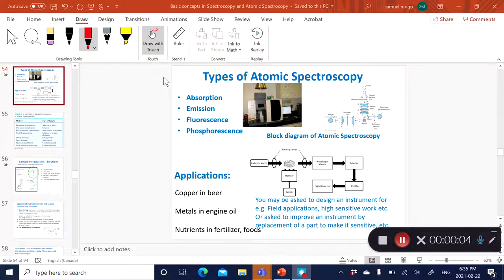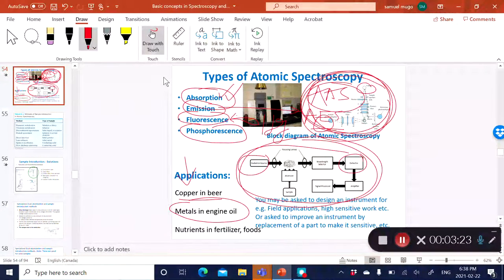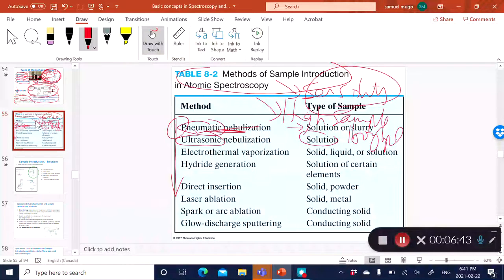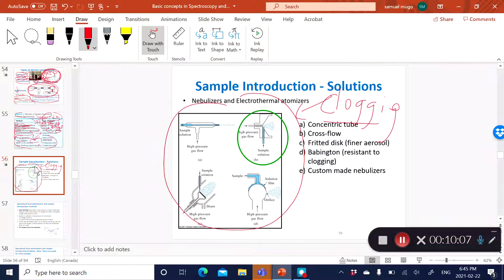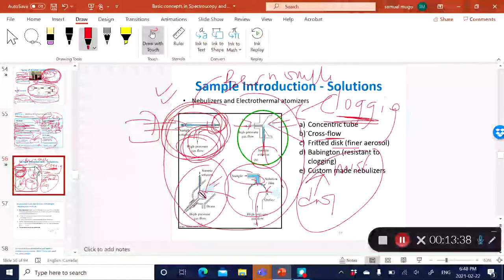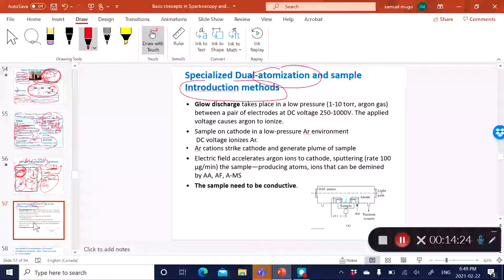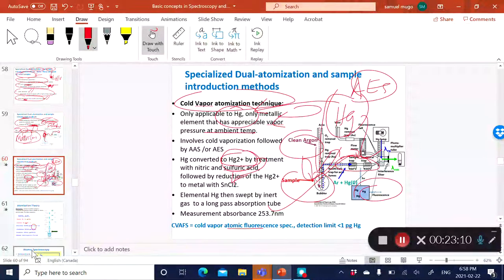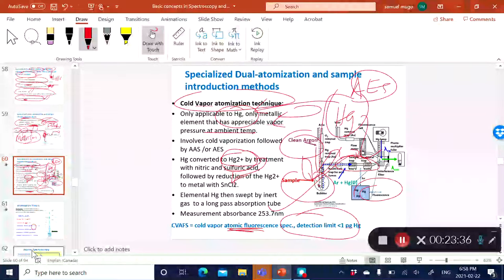Explanation of different components of Atomic Spectrometers